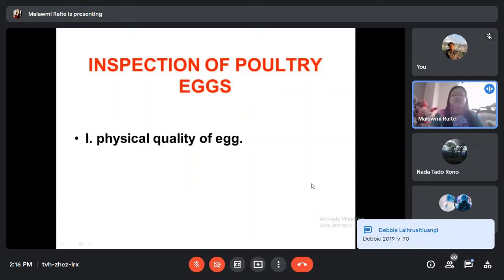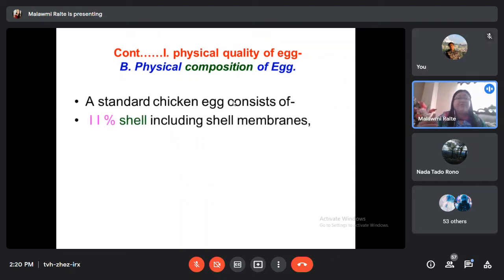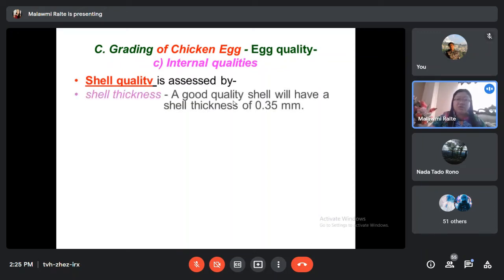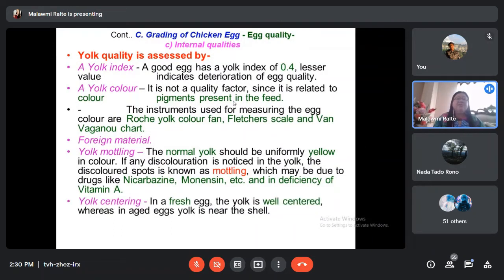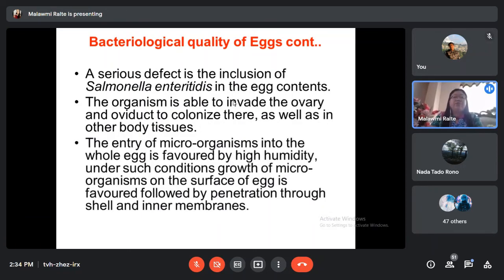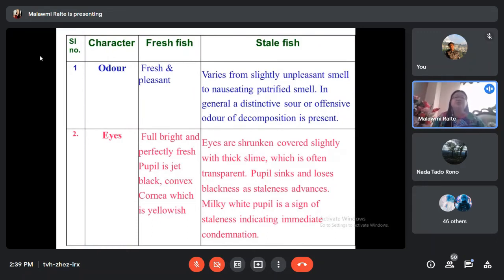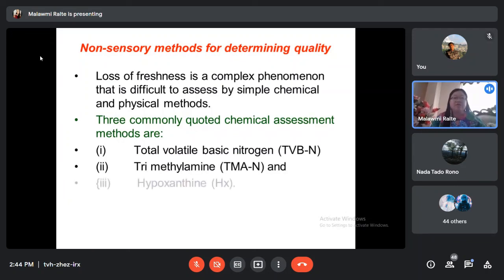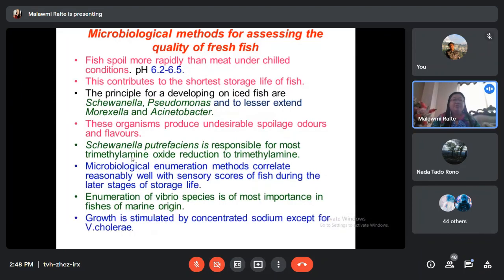VPH Meat Ma'am Lawmi 11/11